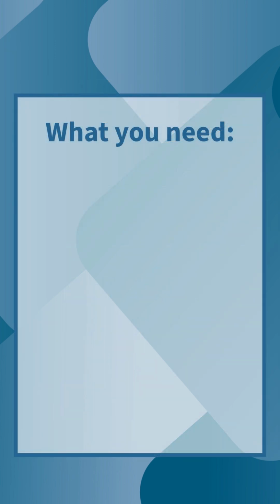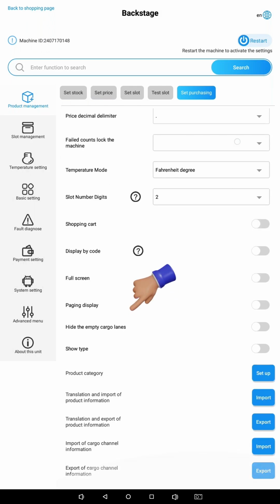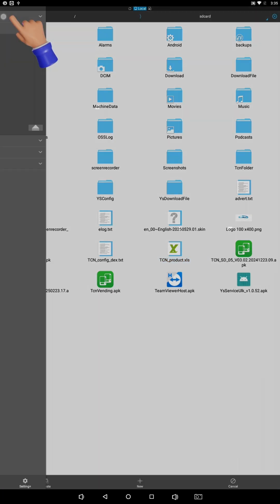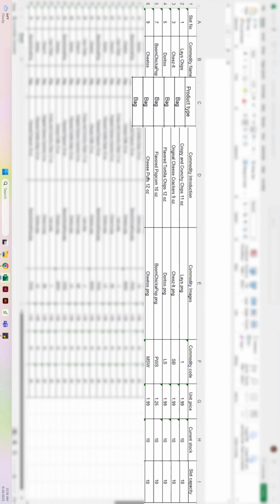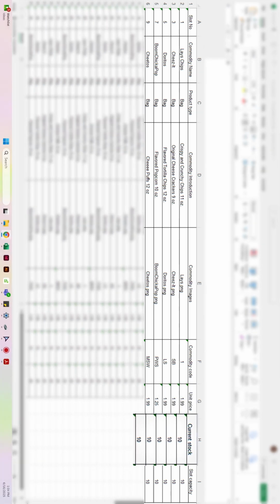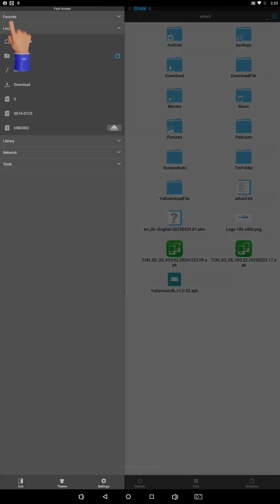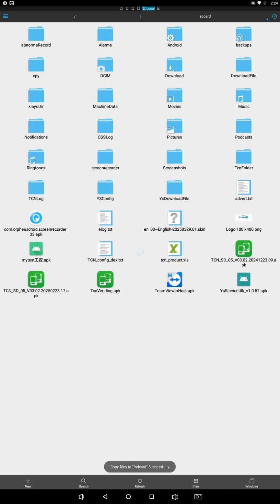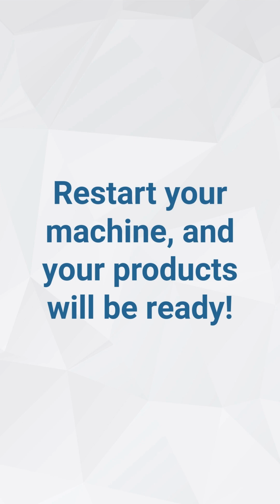Bulk Stock Machine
Watch this video to bulk stock your machine.